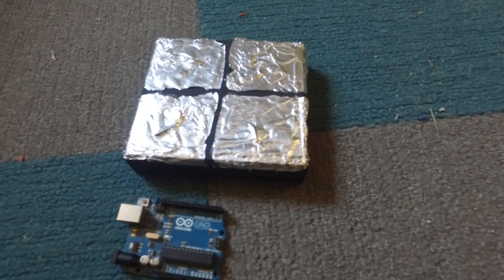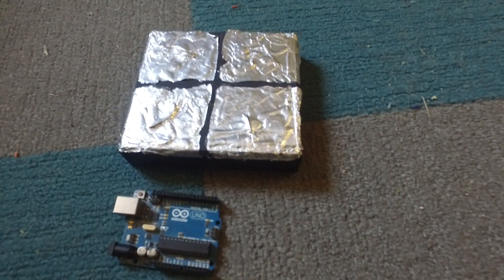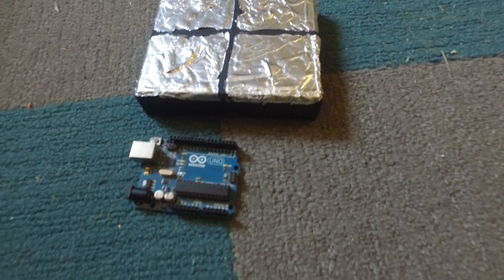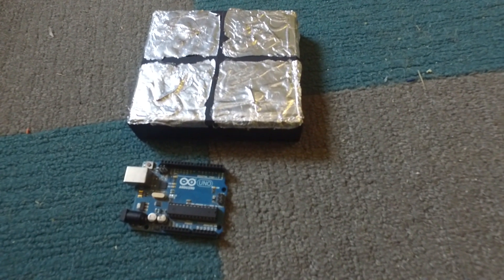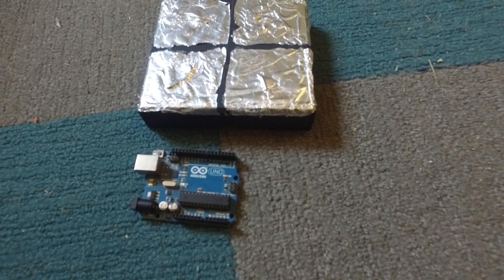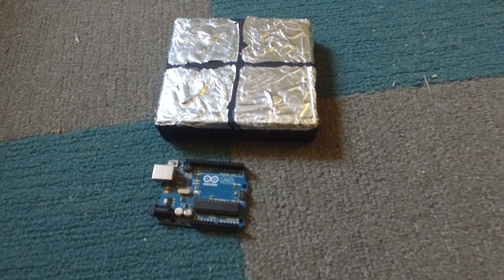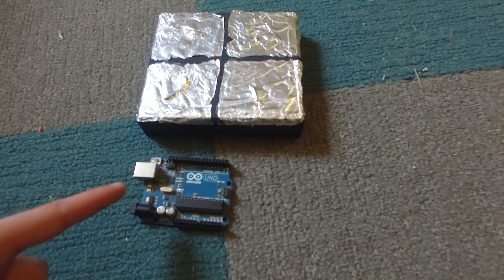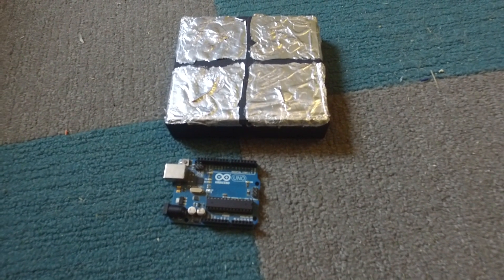Arduino Drum Pad (software Midi)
Hey everyone! Today I wanted to show you one of the projects I have been working on recently. It is an awesome Arduino drum pad with capitative touch pads and a simple design. It hooks up to GarageBand and any other music software that works with midi.

P.S. I am using a new camera so sorry for some of the differences from normal videos. I am still getting used to it.